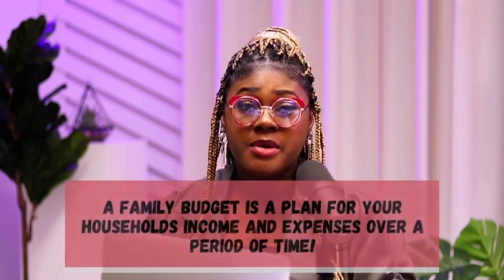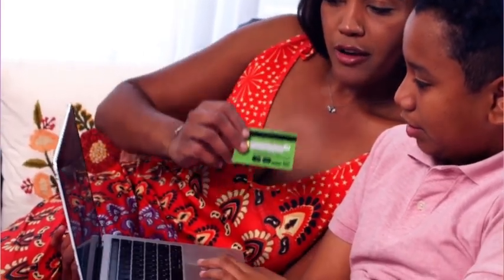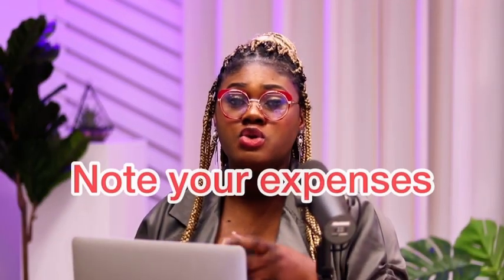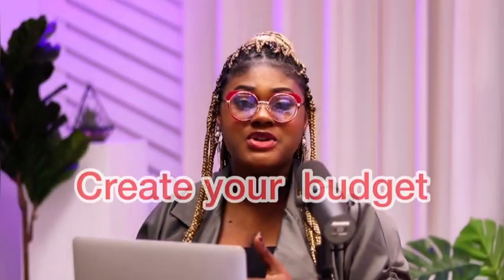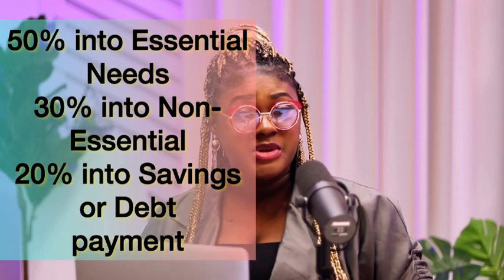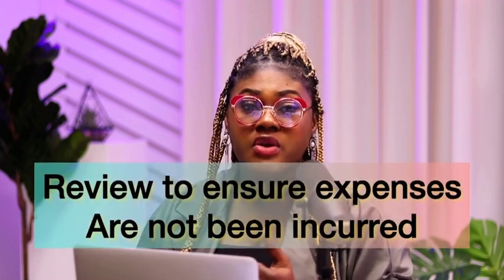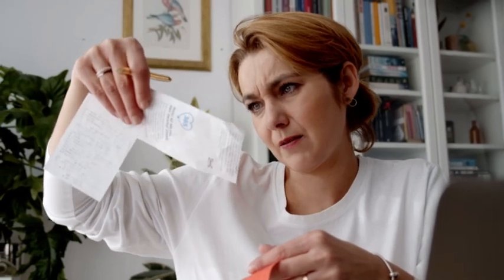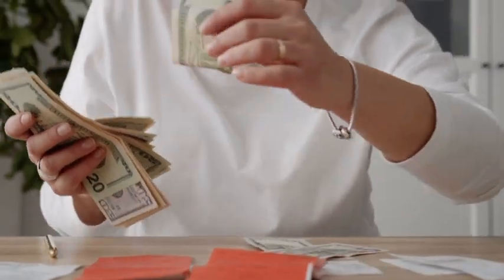How To Budget As A Family | Manage Family Finances, Save Money 💰 2023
Having a budget is essential if you want to manage your family finances effectively. In this video, I'll be showing you how to create a budget and manage your finances using tips and strategies that will work for you and your family. We'll also discuss tips for reducing your expenses and increasing your income.